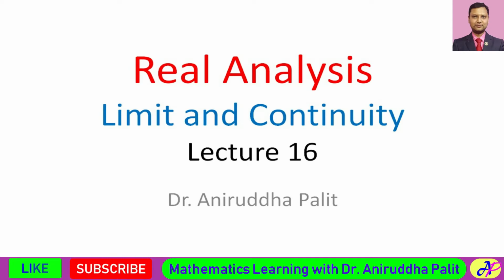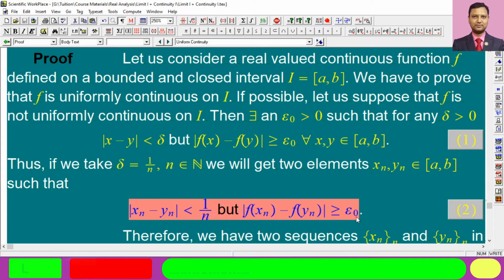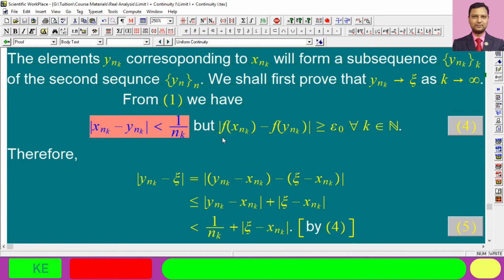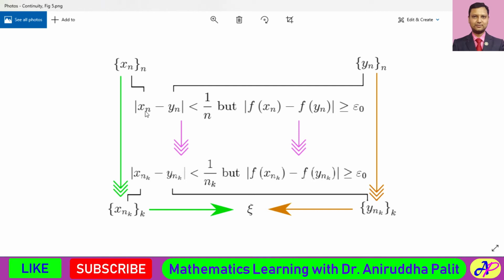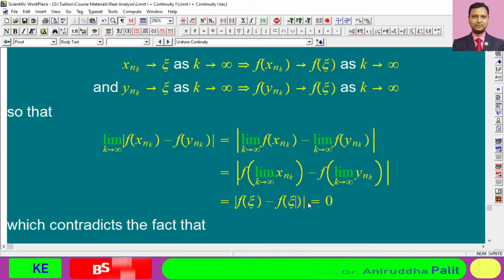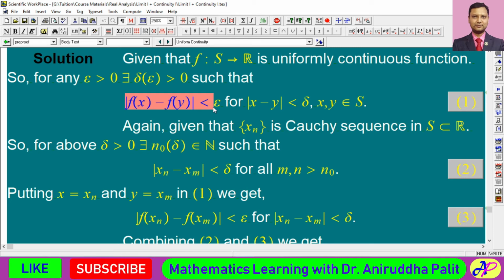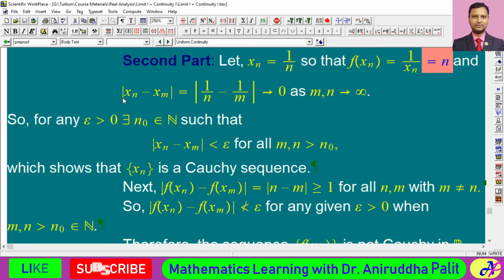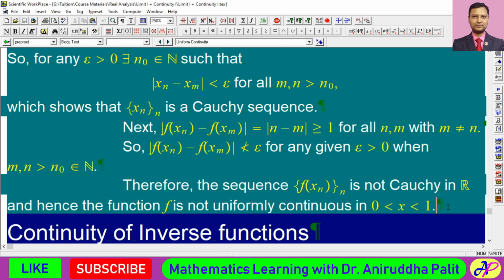Real Analysis - Limit and Continuity - Lecture 16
Here we discuss a sufficient condition for uniform continuity in case of a real-valued function. One important example is also discussed here.